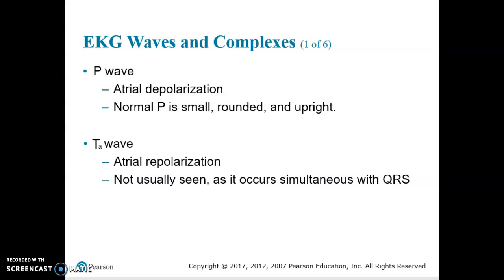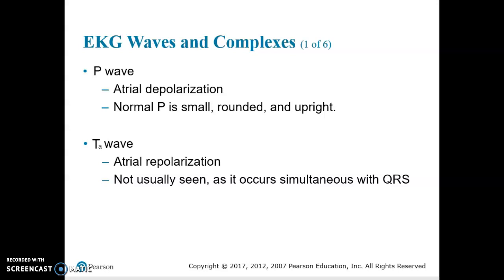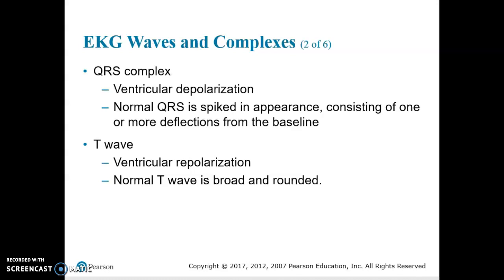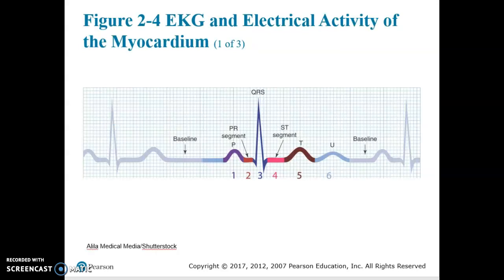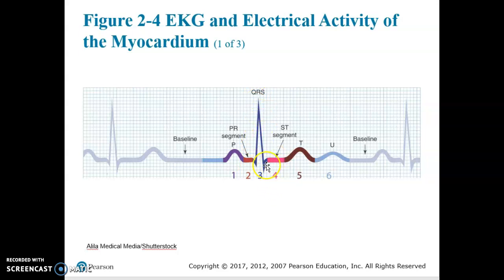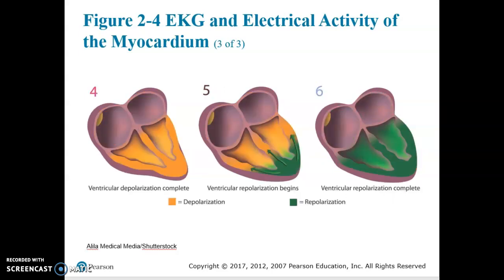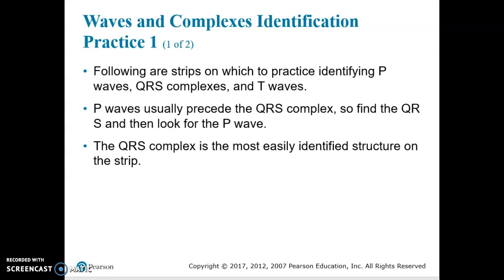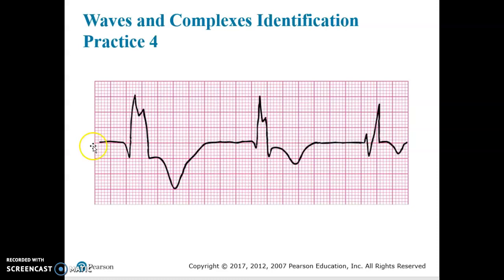Cardiac Chapter 2 Video 3